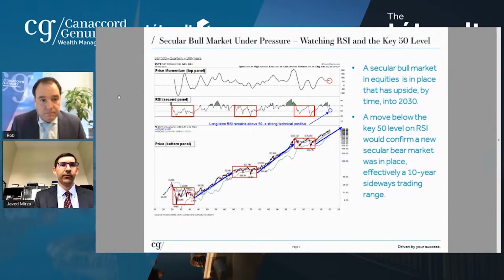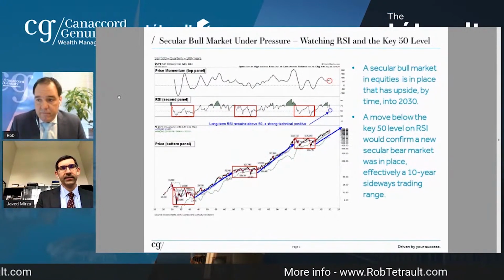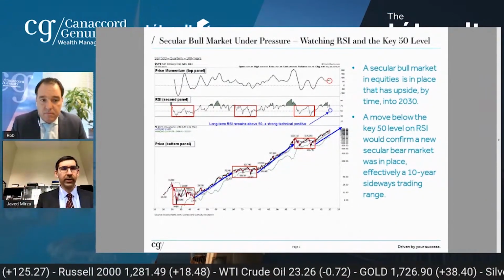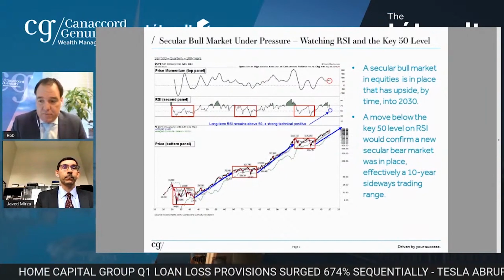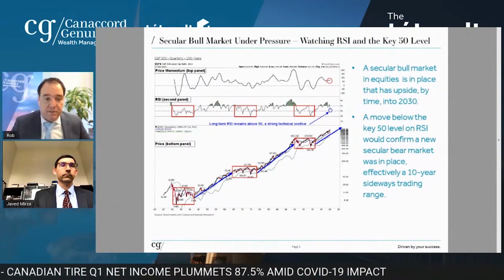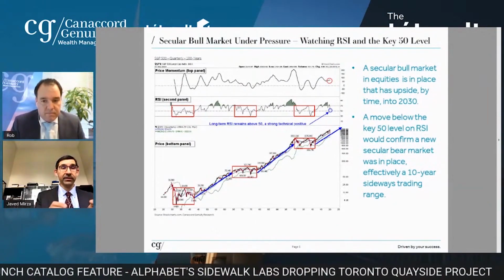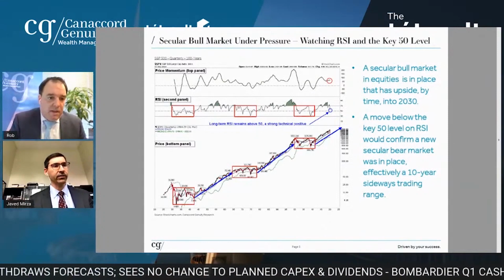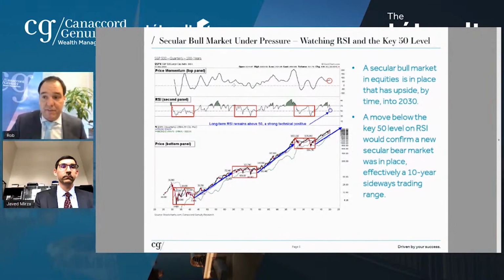Technical Analysis on S&P 500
Rob talks with Javed about patterns and analysis in the market

Javed is a Quantitative/Technical Analyst | Research from Canaccord Genuity Corp.

Javed and Rob take a deep dive into the S&P 500.
They study and analyze trends, what’s going to happen in the short term and also what has transpired already in 2020.

- What's a secular bull market
- Relative strength index (RSI)
- 100 year chart outlook